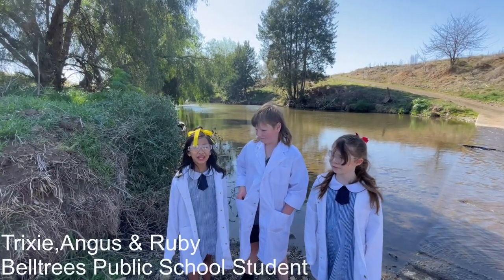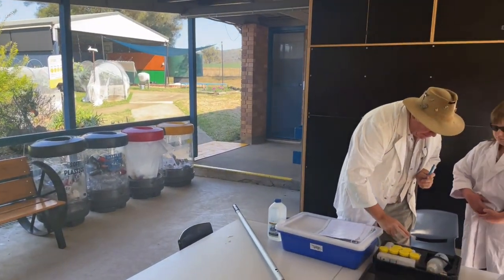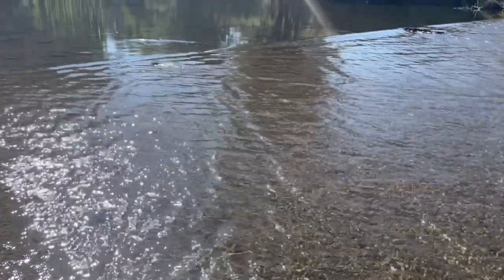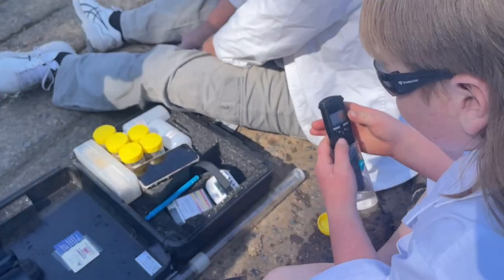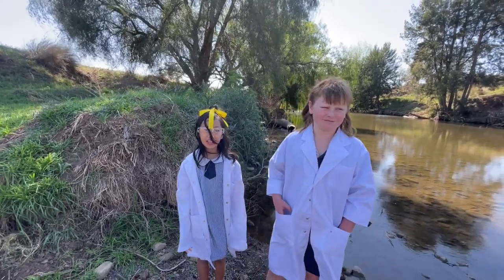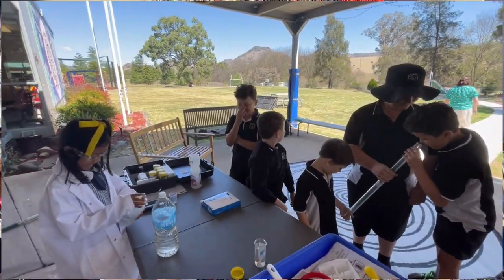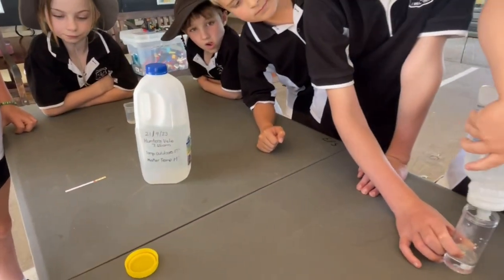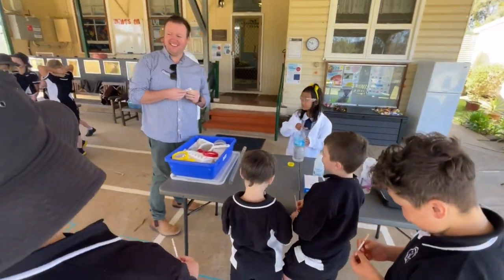Citizen scientists in action!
Hunter Local Land Services loved supporting and getting involved with the inaugural Hunter River Health Check!

Students from a range of schools across the length of the Hunter River conducted water testing and bug surveys to record the health of this very important ecosystem. Check out some of the environmental legends at work in our region.